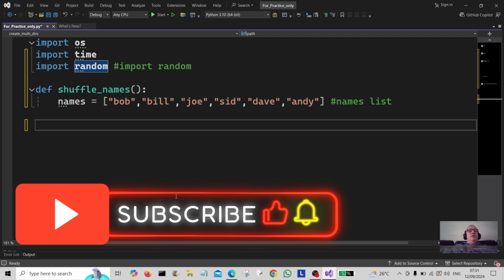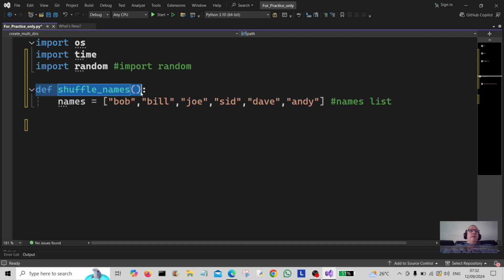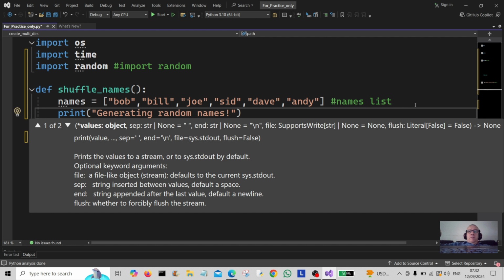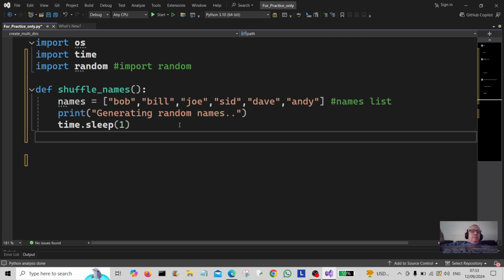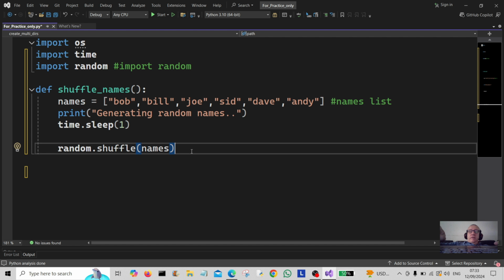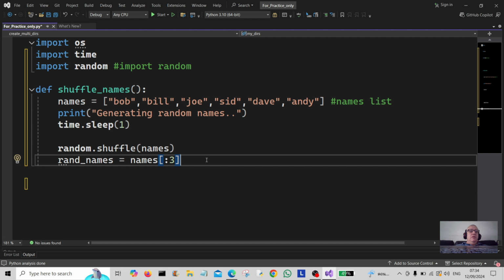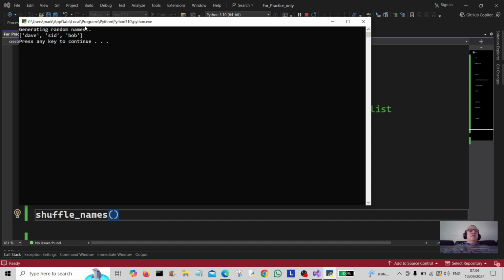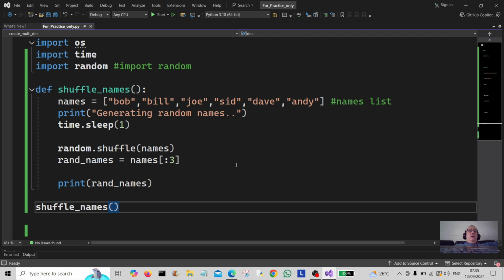Python Random Shuffle List - Code Example 2024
How To Randomly Shuffle Names In A List Using Python. Beginners Code Example.